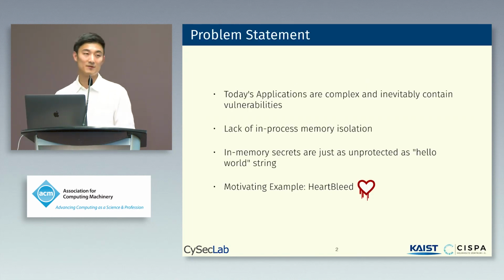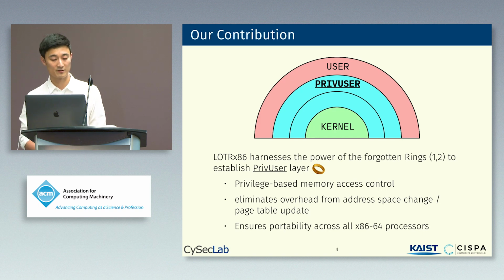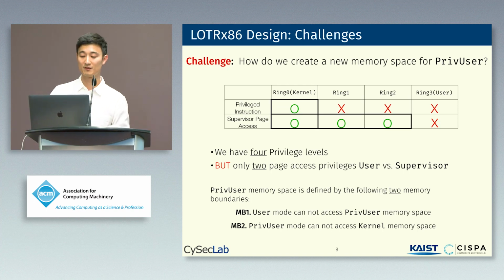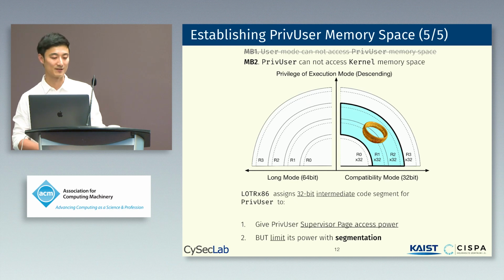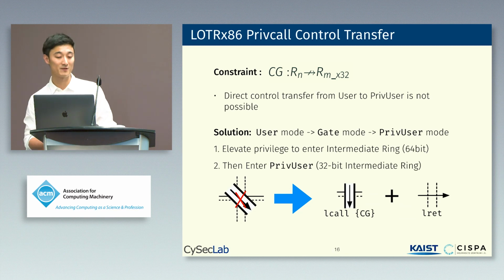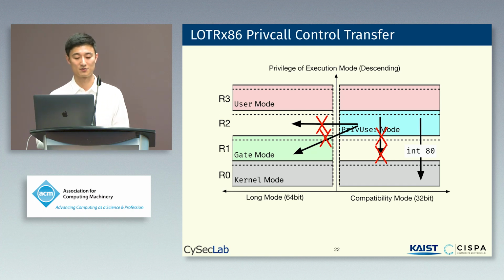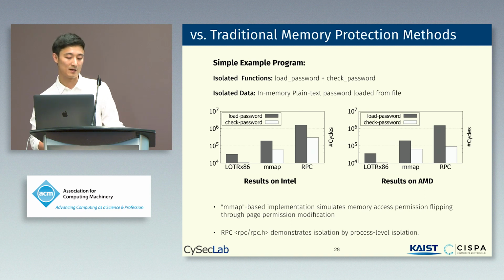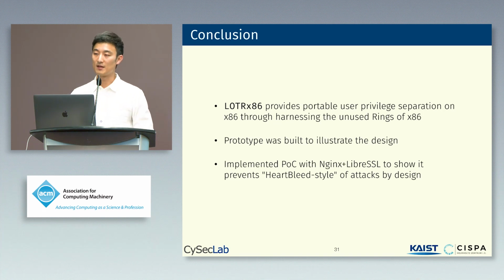Lord of the x86 Rings: A Portable User Mode Privilege Separation Architecture on x86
Modern applications often involve processing of sensitive information. However, the lack of privilege separation within the user space leaves sensitive application secrets as unprotected as a "hello world" string.